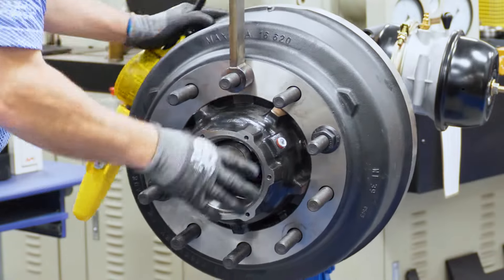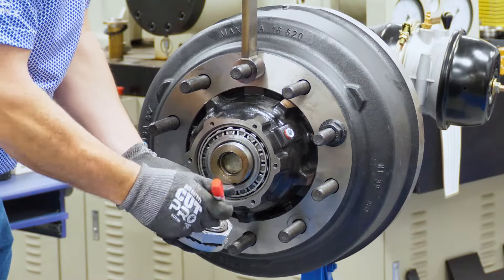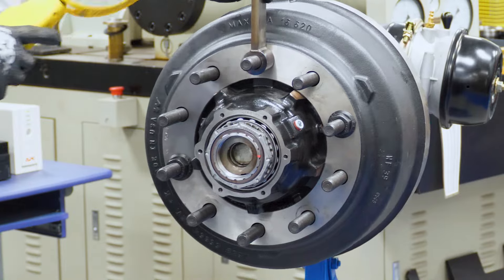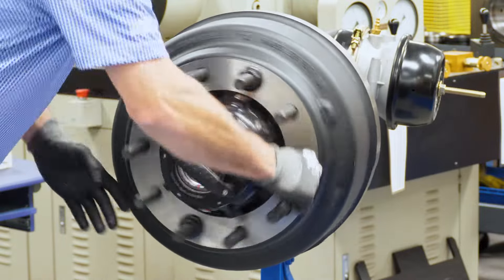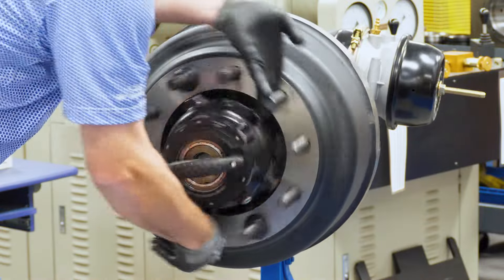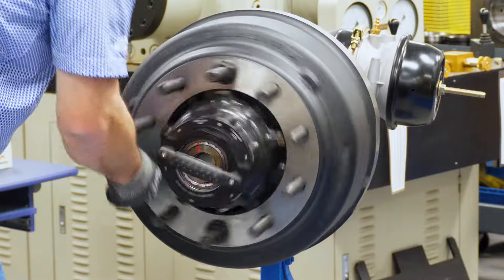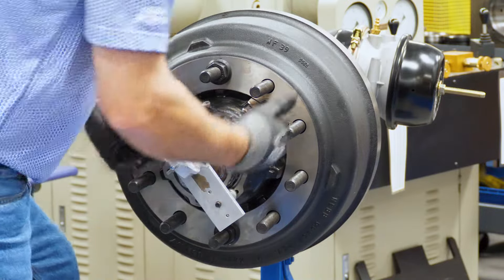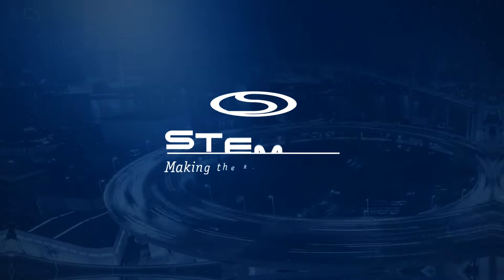Installing Auto-Torq Axle Fastener (OEM)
Changing the game on wheel-ends again, installation has never been easier with the Auto-Torq Axle Fastener. Use this step-by-step guide to install your new Auto-Torq Axle Fastener.